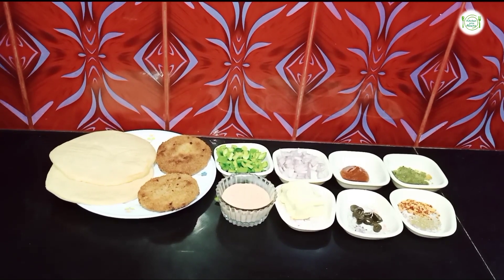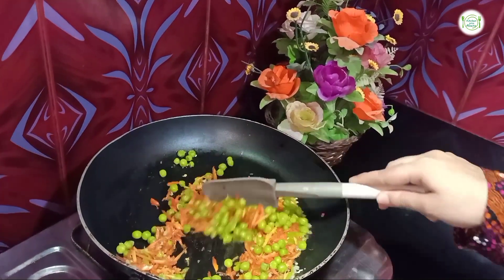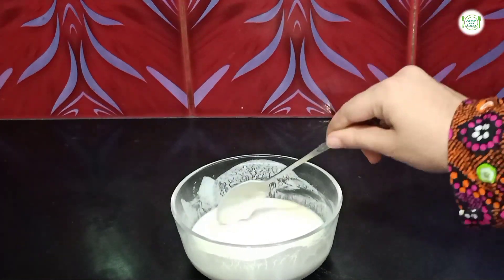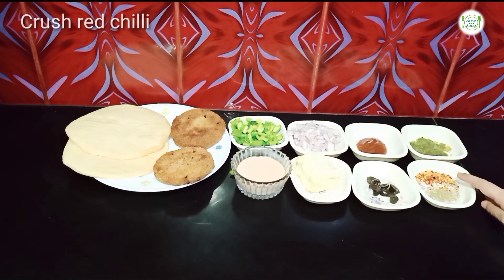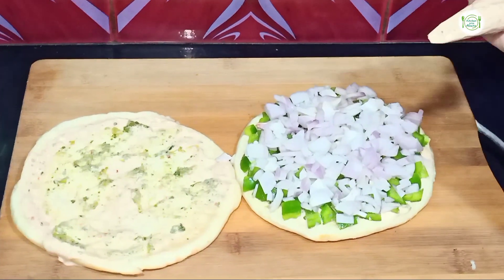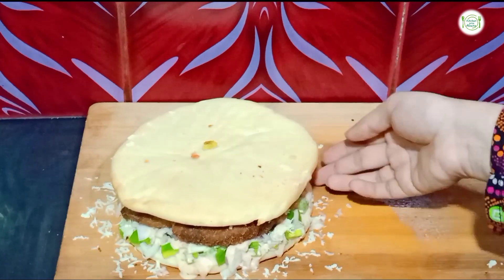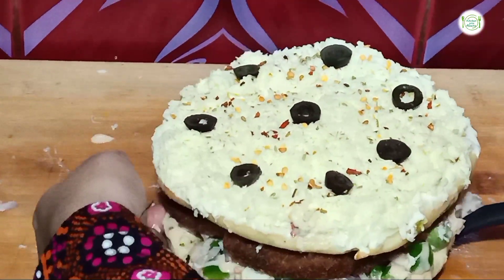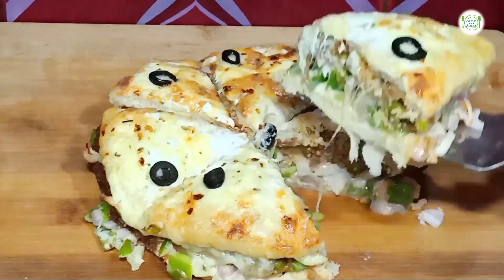Shawarma Sandwich | Veg Shawarma Sandwich / Large Cheesy Burger Pizza Street Food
Hello Everyone welcome again in kitchen with Aleena. In this video i tell you that how to make cheesy mouth watering large buger pizza. You can call it Shawarma Sandwich Loaded With Cheese in indian street food style. This recipe is very famous in india as a street food named as large cheesy burger pizza. So let's start watching and must must try this outstanding recipe

If you like my video then please share with friends and family and don't forget to give me feedback. Stay blessed, stay safe and don't forget to wear mask due to Covid.